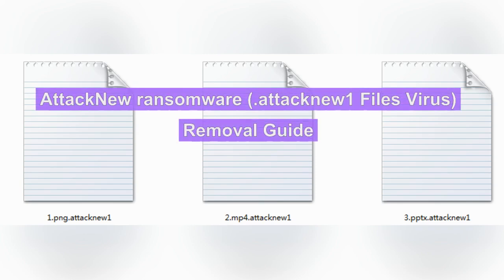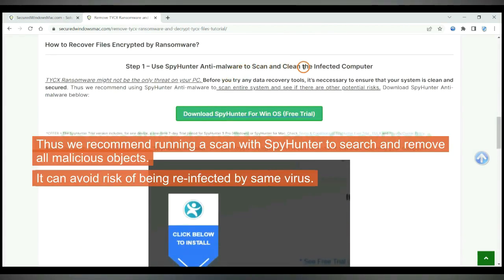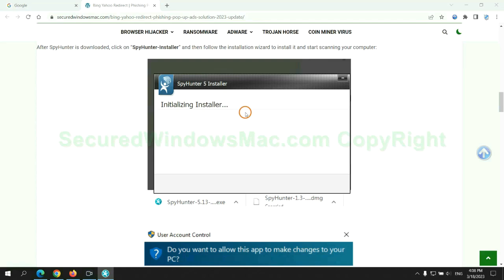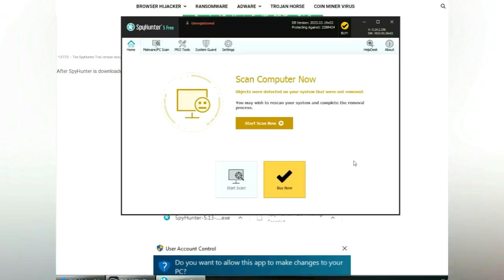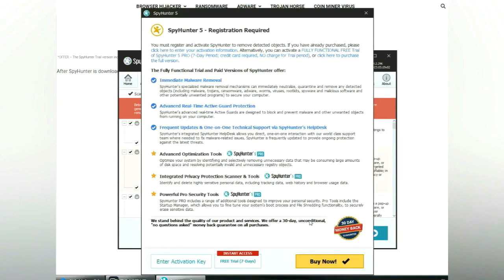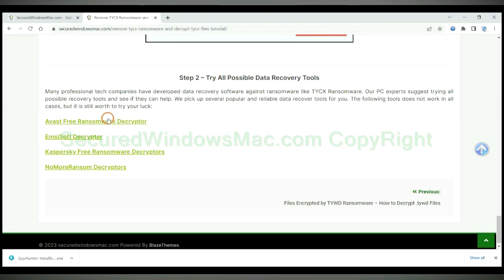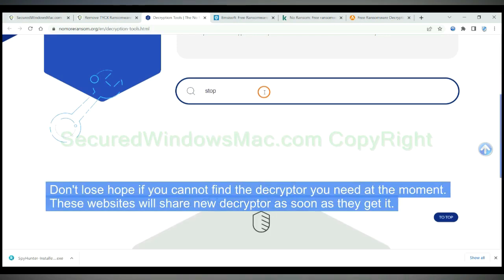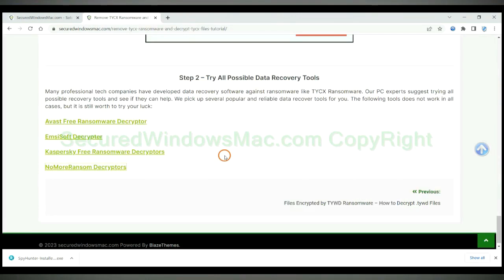Remove AttackNew ransomware + Decrypt .attacknew1 Files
This video will show you how to remove AttackNew ransomware.